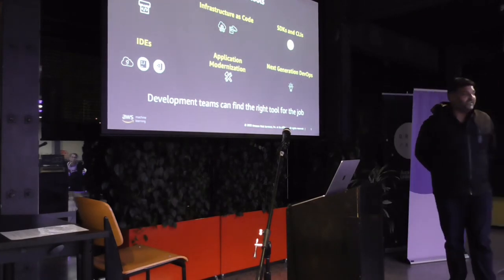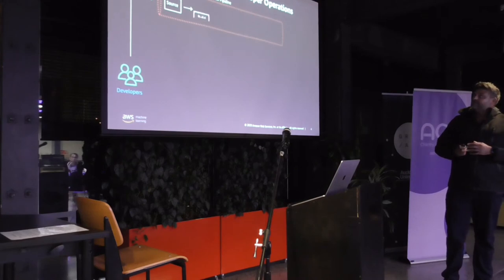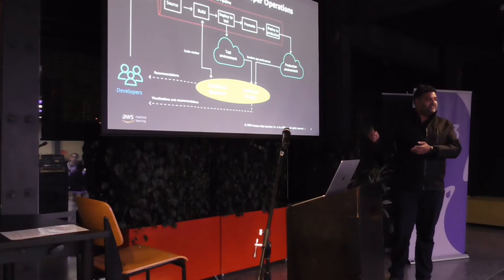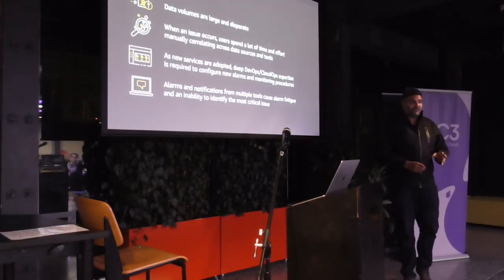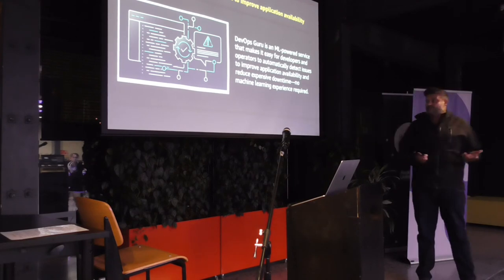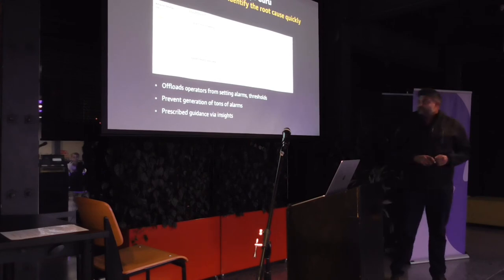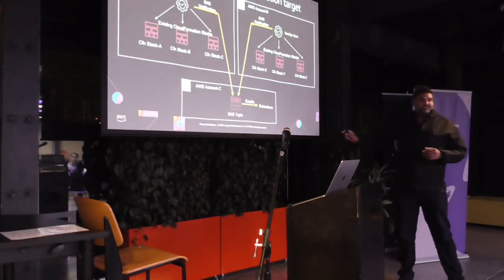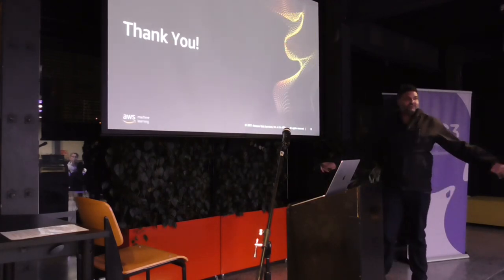AWSAKL - Using ML powered services to reduce downtime -Richard Weerasinghe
Richard Weerasinghe  talks about Using ML powered services to reduce downtime at AWS Auckland meetup June 2022.

Richard is a senior solution architect in the enterprise business at AWS. He has spent most of his career in the UK working with large financial services customers helping them build scalable and reliable infrastructure. He also has been involved with a couple of startups before returning to NZ and joining AWS.